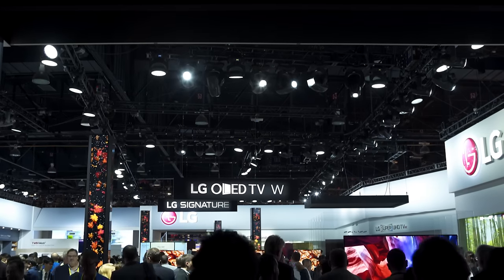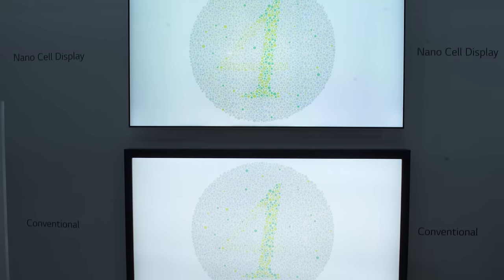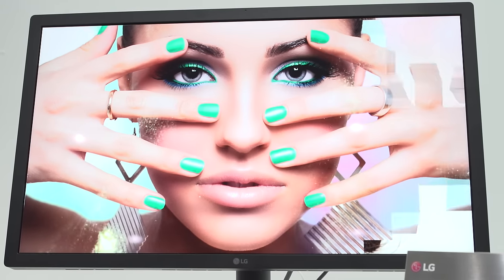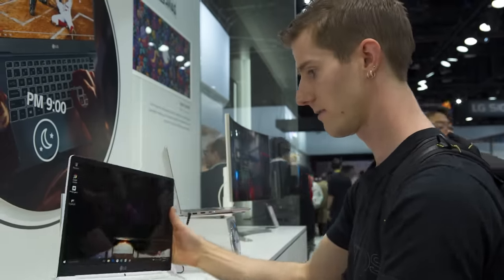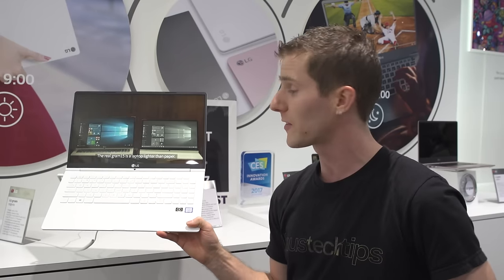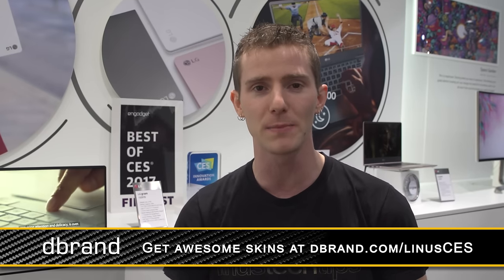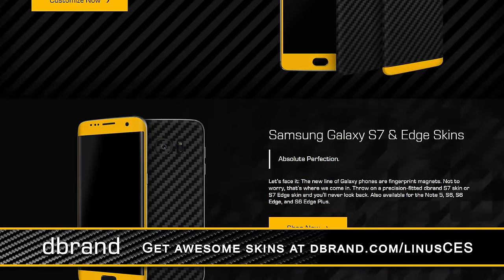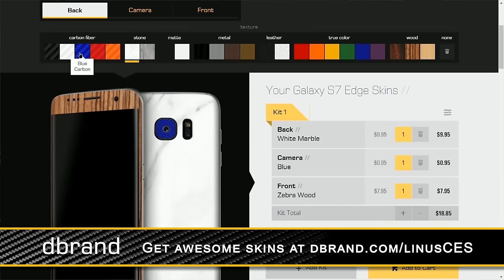Improvements to the World's Lightest Laptop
LG had one goal with the Gram - make the world's lightest laptop. And while they accomplished that, the first version had some faults. But they've improved it here with v2...